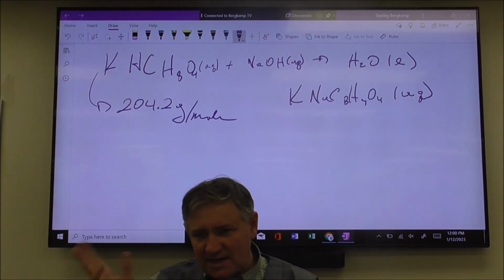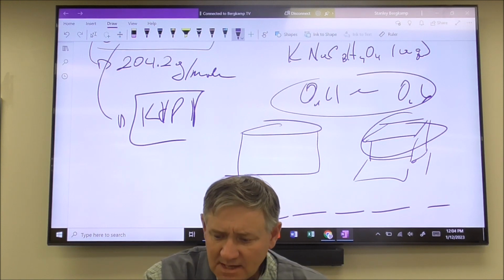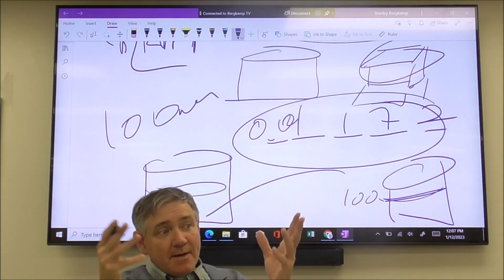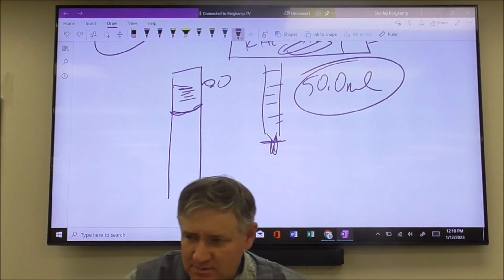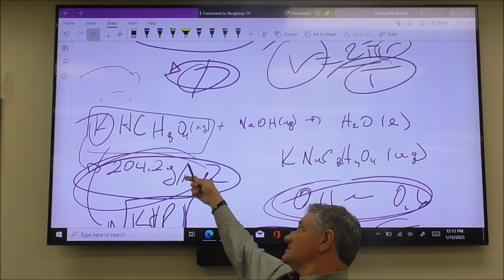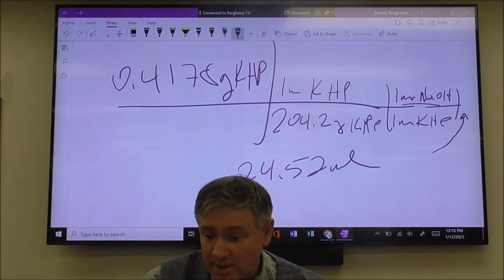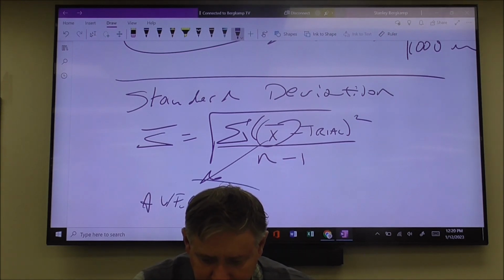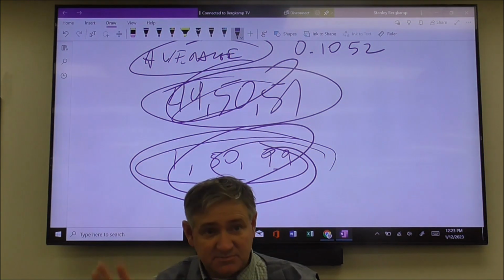AP Chem 1 12 2023 - Day 1 of Ka Lab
Introduce Ka of acetic acid lab - day one.